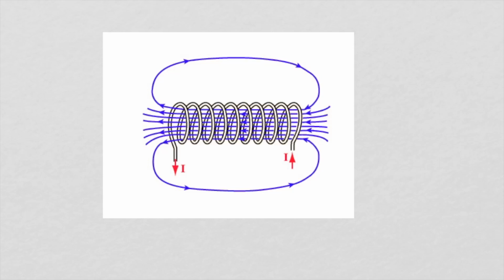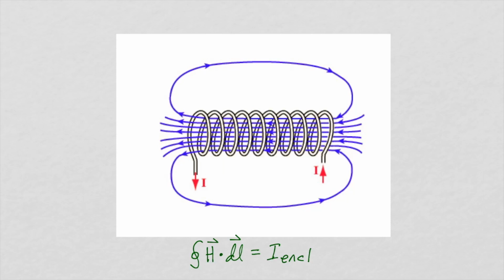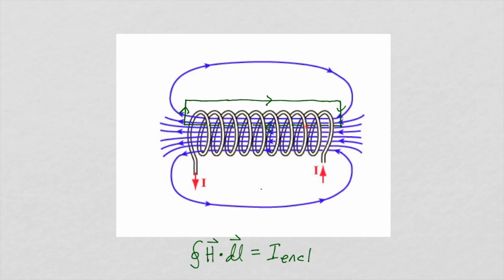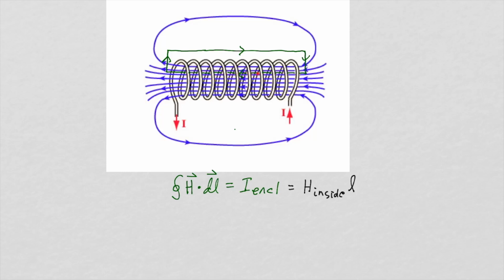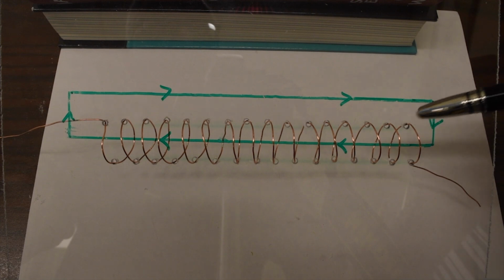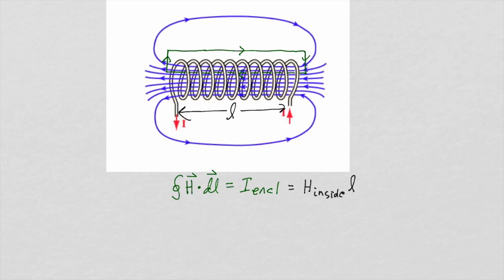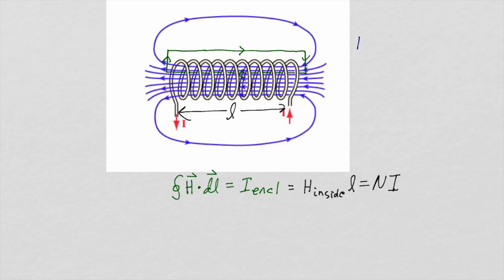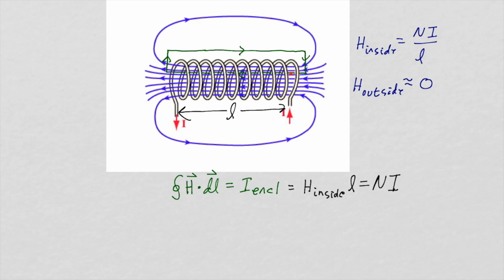Electromagnetics | 6-6: Magnetic Field of a Coil | Purdue University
Understanding the magnetic field generated by a solenoid is made simple in this compelling video by Professor Michael Melloch of Purdue University's School of Electrical and Computer Engineering. He carefully illustrates how the magnetic field is strong inside the solenoid but rapidly disperses once it exits the coil. This is due to the field needing to wrap around and re-enter the other end of the coil, causing it to weaken outside the solenoid. Using Ampere's Circuit Law, Professor Melloch guides viewers through the detailed process of calculating this magnetic field. This involves a series of path integrations both inside and outside the coil, and taking into account the number of turns in the coil and the current passing through it.

Interested in more learning experiences like this one? This video is part of his course, 'Electromagnetics'.

Want to delve further? Visit online.purdue.edu to explore other courses from Purdue University Online.